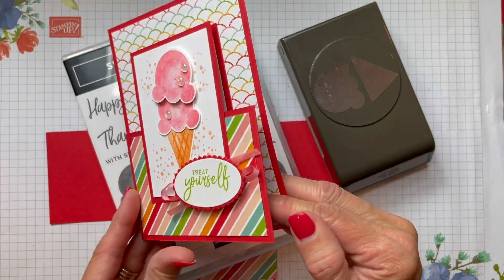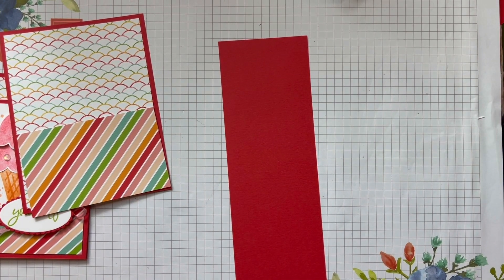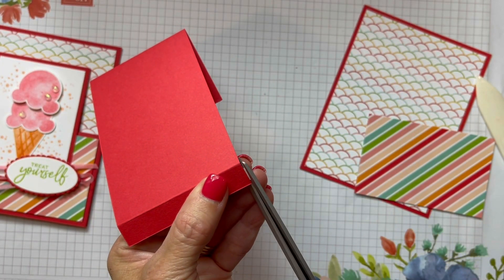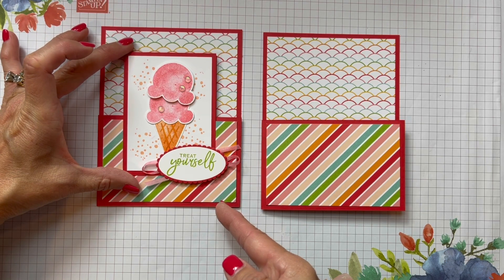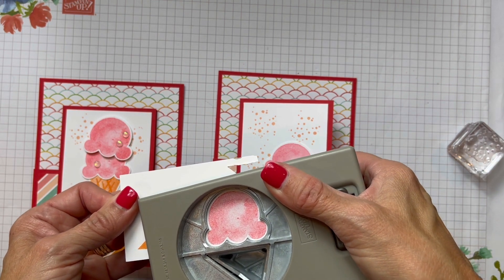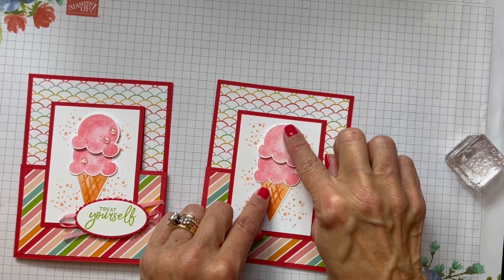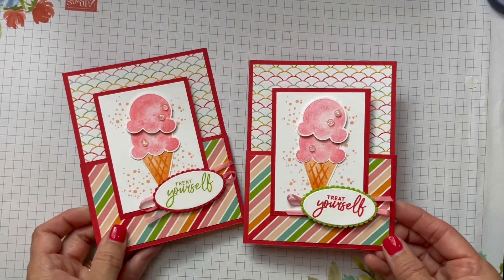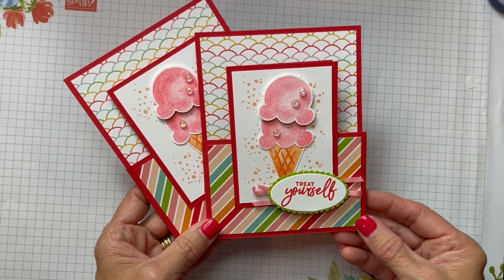Stampin' UP! Sweet Ice Cream Bundle Gift Card Holder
Learn how to make a Gift Card Holder using the Stampin' UP!

Measurements: Card Base: 4-1/4″ x 5-1/2″, Gift Card Fold: 2-3/4″ x 6-3/4″ plus 1/16″ scored at 2″ and then folded over- slide the fold to 4-1/4″ plus 1-1/16″ and score again (see video), DSP on back inside: 4″ x 5-1/4″, DSP on front 2-1/2″ x 4″, Basic White stamped panel inside and outside: 2-1/2″ x 3-1/2″ bordered by colored cardstock 2-3/4″ x 3-3/4″, Scraps for ice cream cone and sentiment